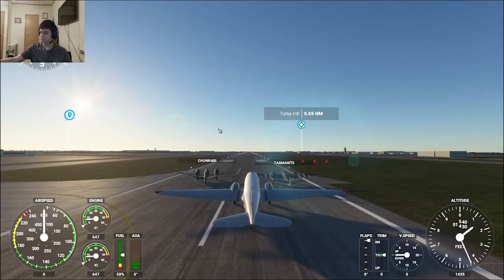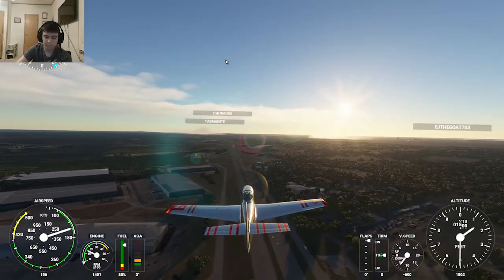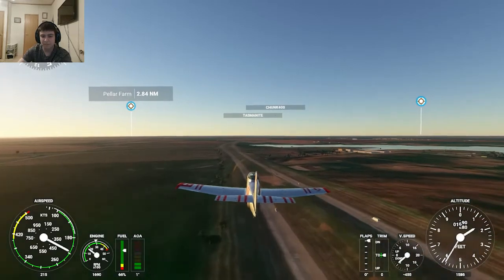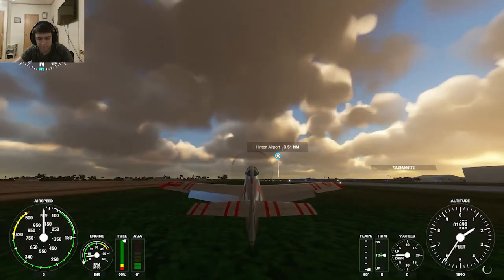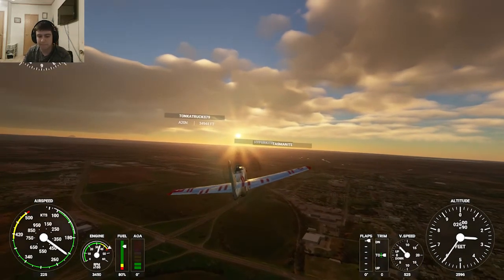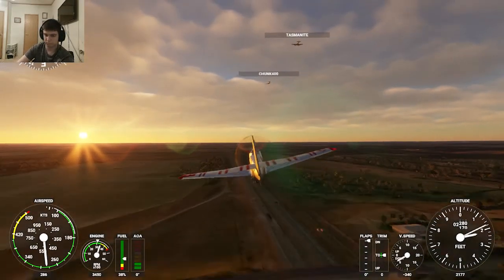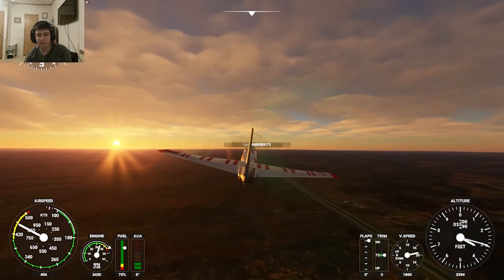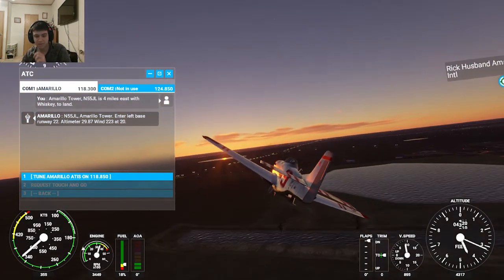Route 66 - Tulsa to Amarillo with Brett Plays and Chunk - Microsoft Flight Simulator 2020 Part 18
In the video, I join Chunk and Brett Plays on the 4th leg of the Route 66 Journey. In this leg we fly from Tulsa, Oklahoma to Amarillo, Texas.